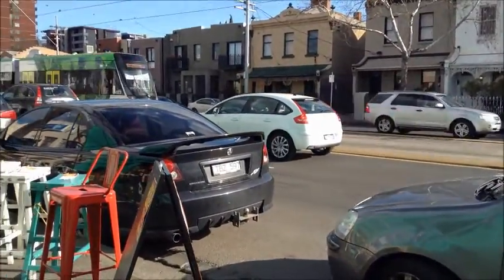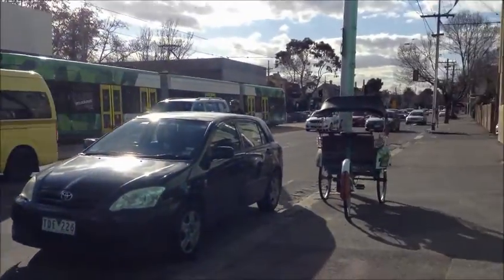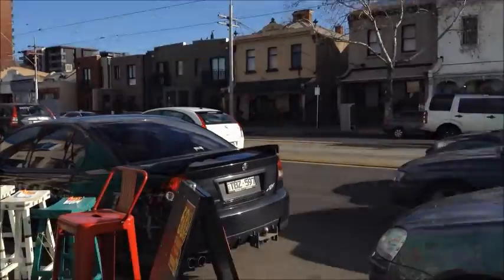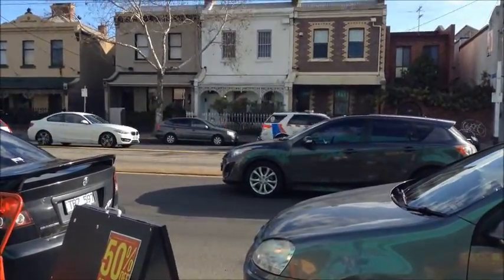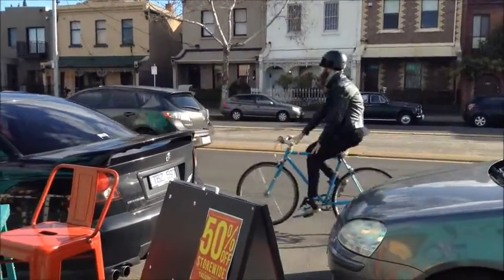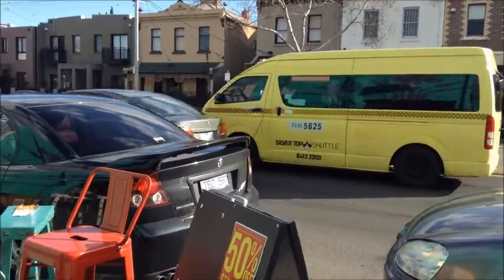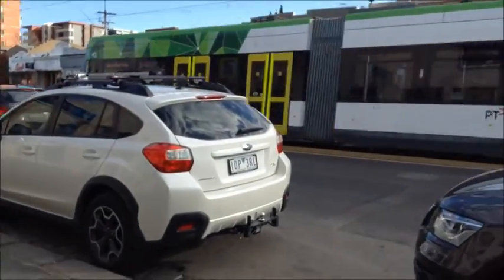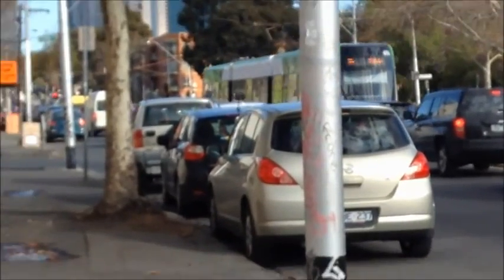Kay Street (Nicholson Street) (Melbourne Tram Vlog 2)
Enjoy the second of my tram vlogs!
I am sorry that I wasn't able to film much on the actual stop.